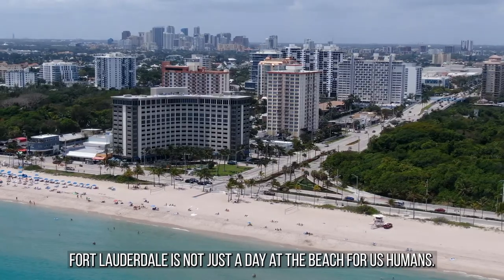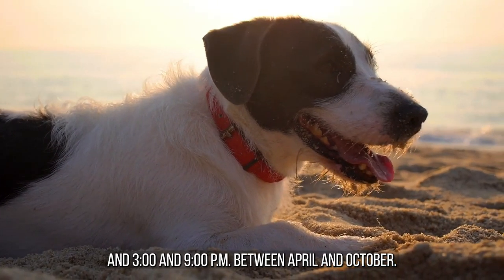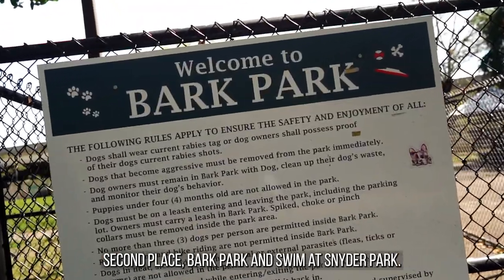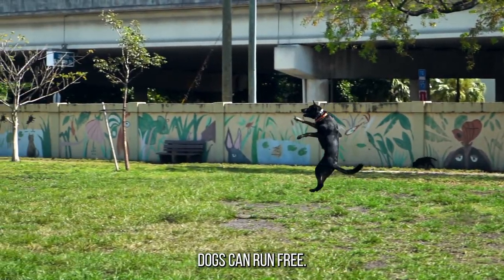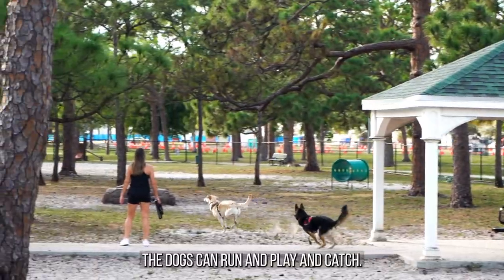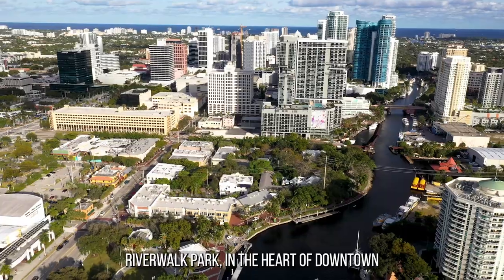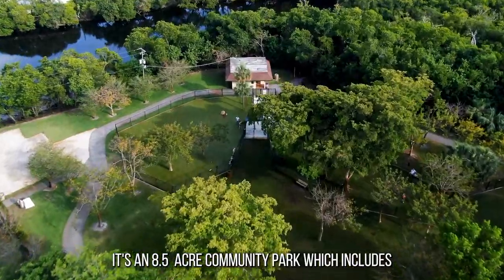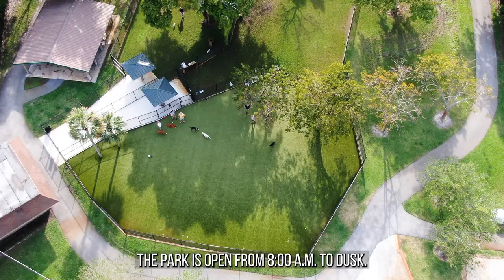Top 5 Dog Parks Around Fort Lauderdale: Tim's Top 5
Need Help Finding a Home in Fort Lauderdale this Month?? Contact Local Real Estate Expert Tim Powers Today!